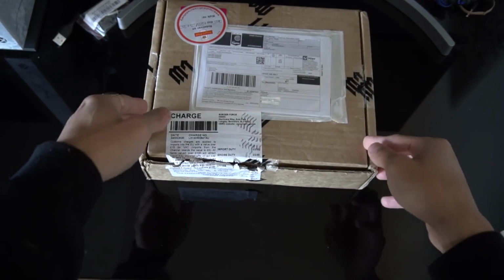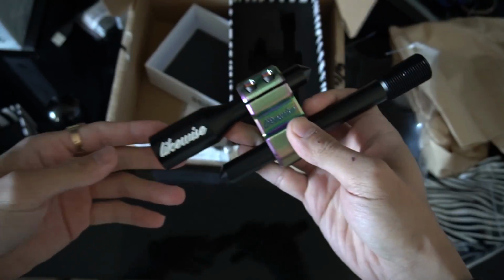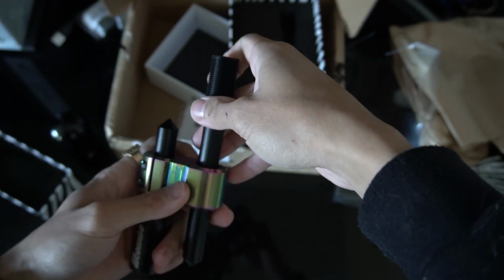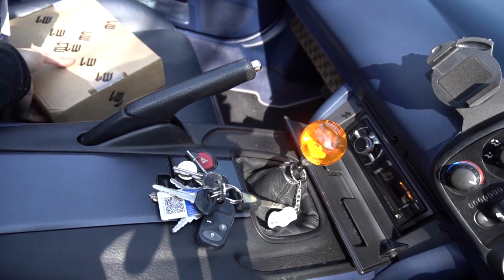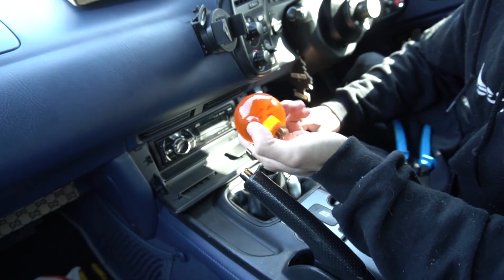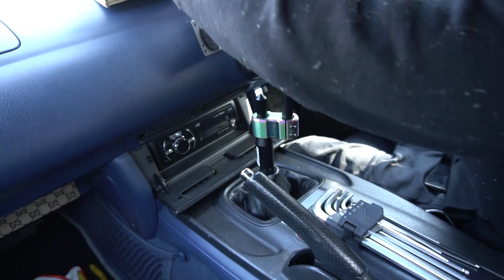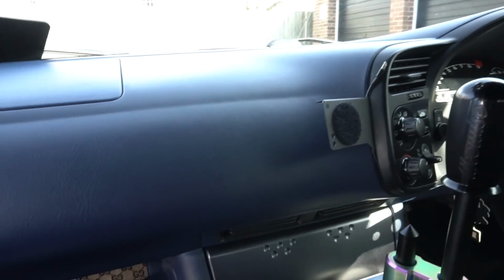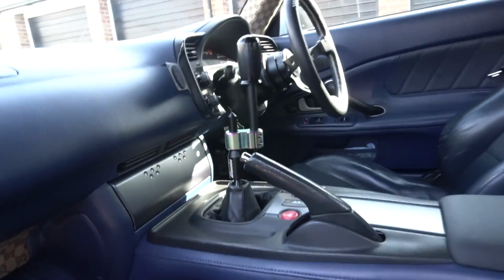THIS GEAR SHIFTER IS RIDICULOUS! (LIKEWISE)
Gear knob/shifter installation video.

Hey guys, and welcome back to another video. I've been really enjoying working on the car's interior lately, this mod is unreal!

Equipment:
Camera - Sony Alpha A6300
Microphone - VideoMicro

DEVELOP YOUR MIND.
BE THE BEST VERSION OF YOURSELF.